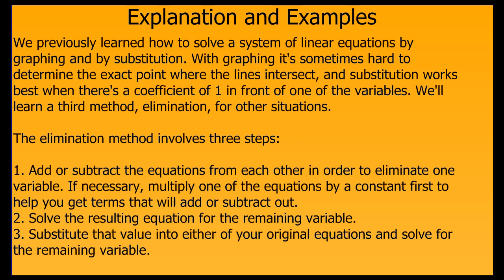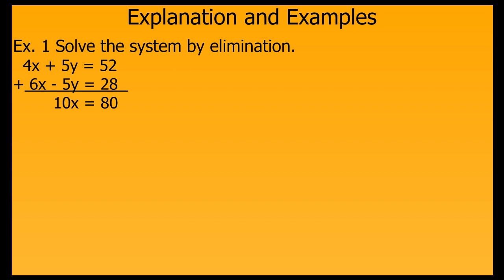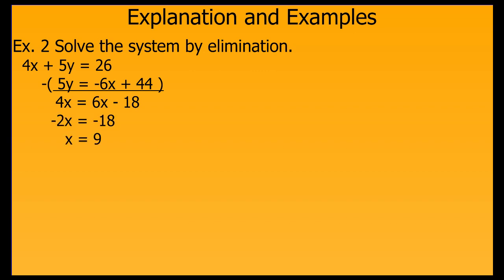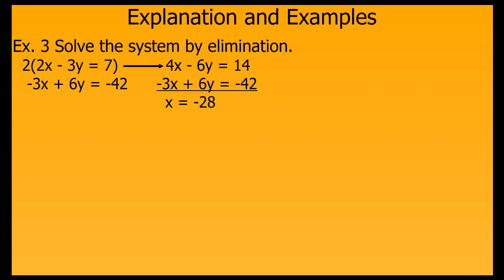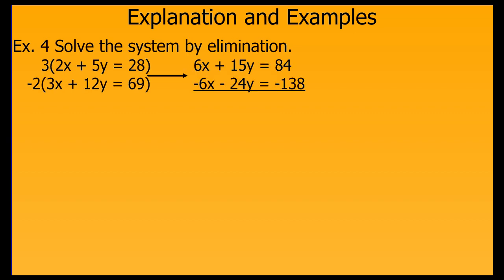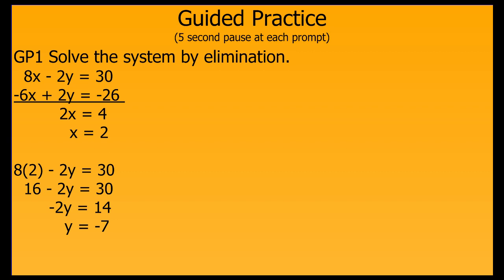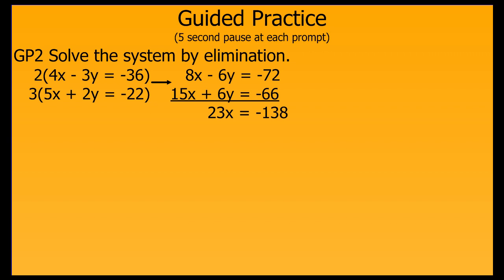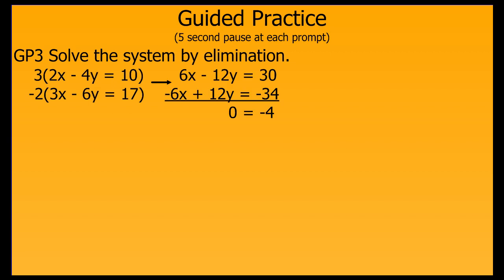Solving a System of Equations by Elimination